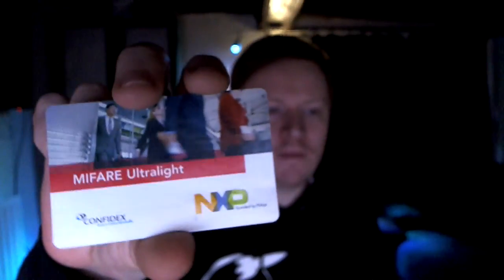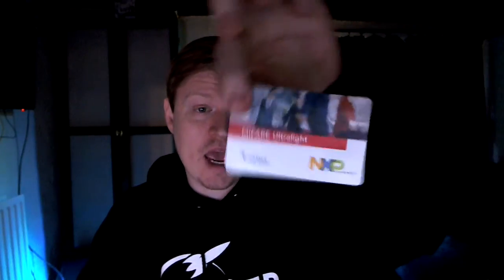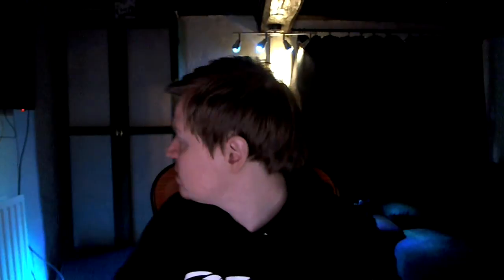Mifare Ultraight Nexus 5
Just a quick video explaining why we avoided proprietary NFC tags in the NFC Ring.